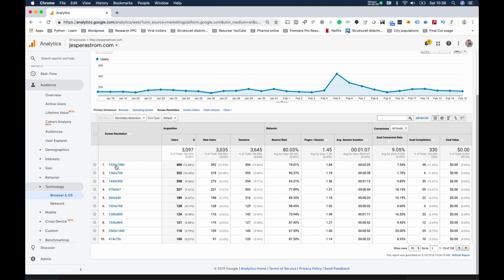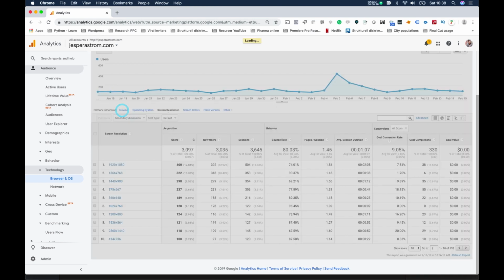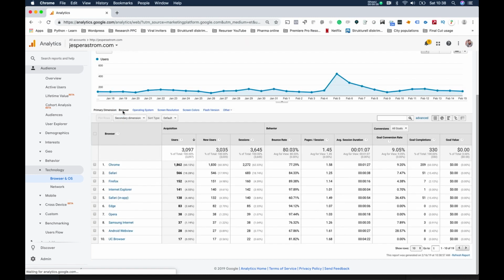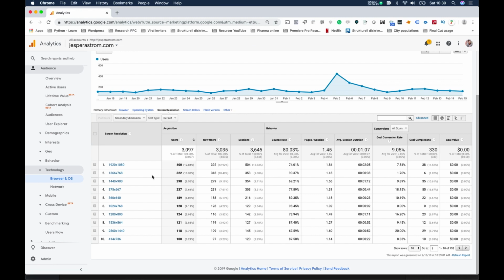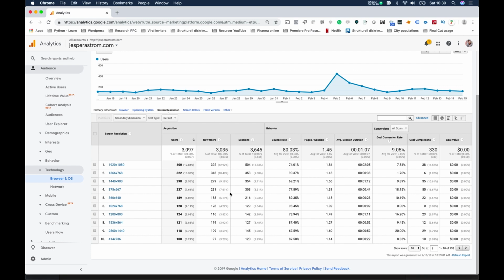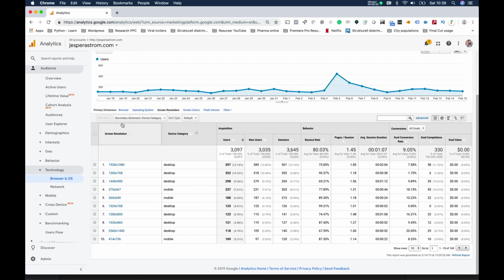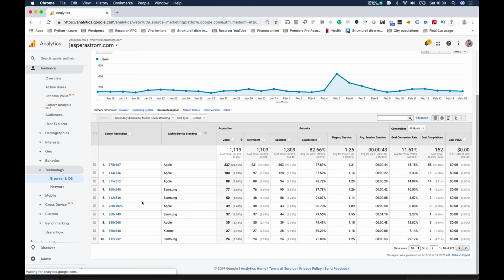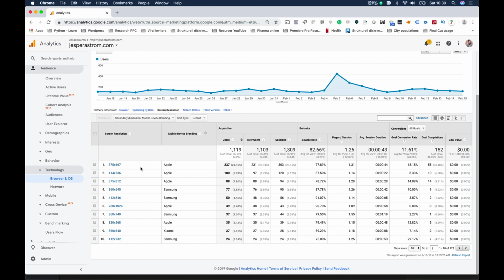How to Use Technology Reports in Google Analytics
This video is about a few things you can get from the Technology reports in Google analytics. Both in terms of how you can filter for the Network Domain as well as how you can check and target specific formats on different devices and platforms.